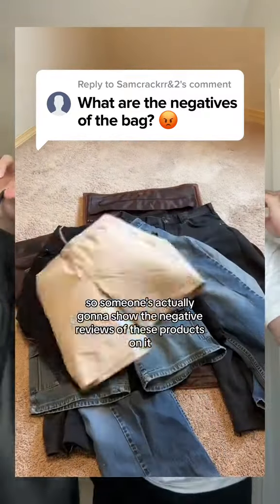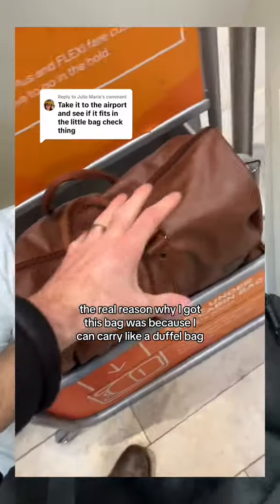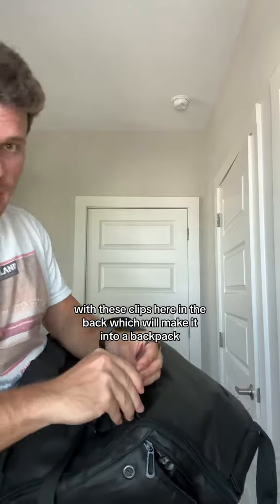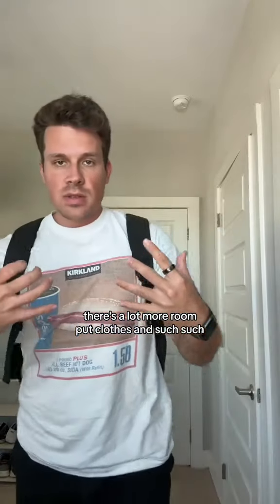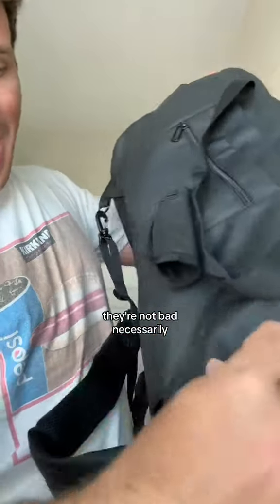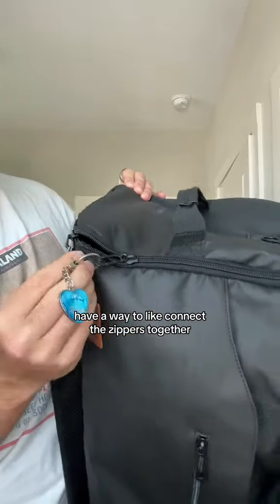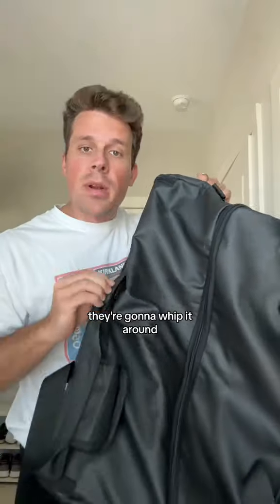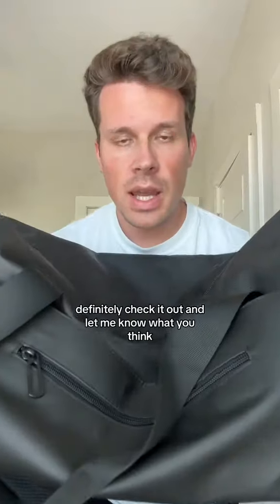HalfDay The Garment Duffel 45L 2024 Review